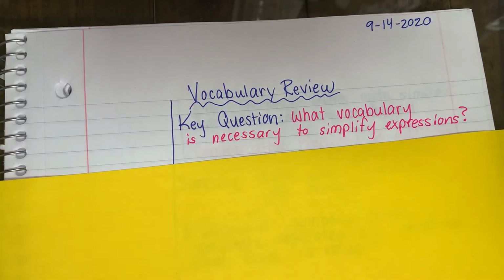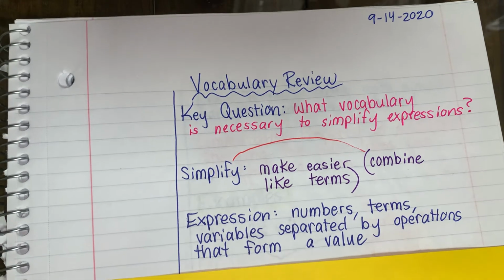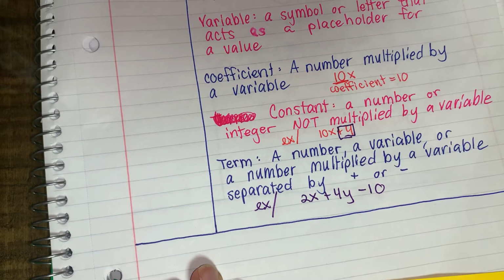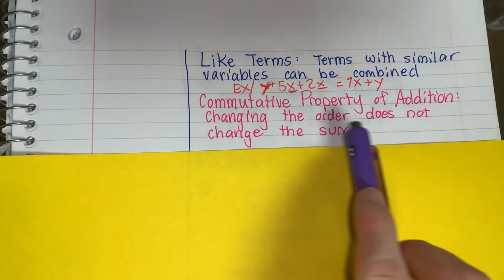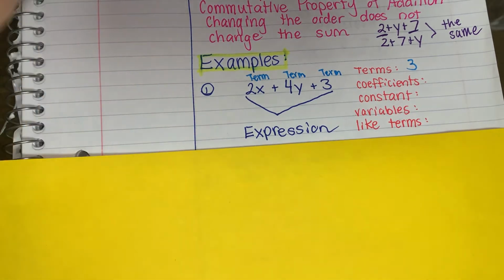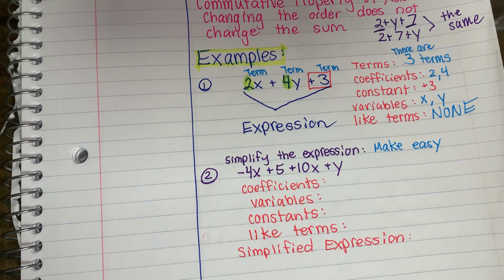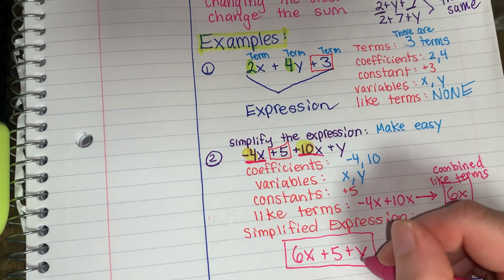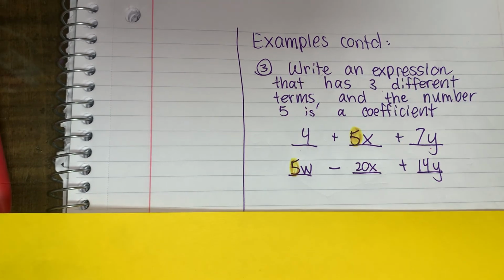1.1 Vocabulary review for expressions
Chapter 1.1 vocabulary